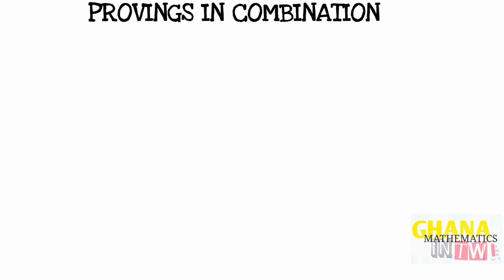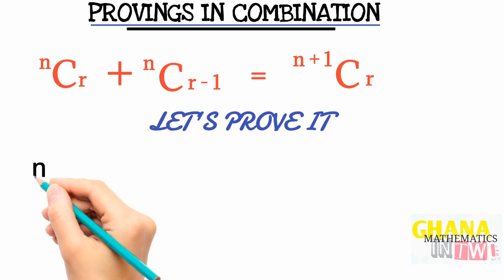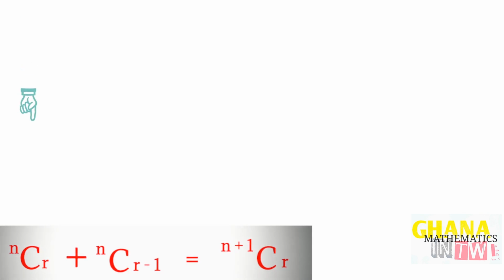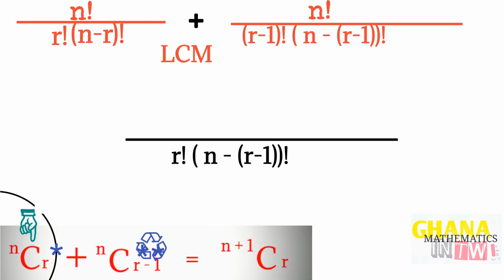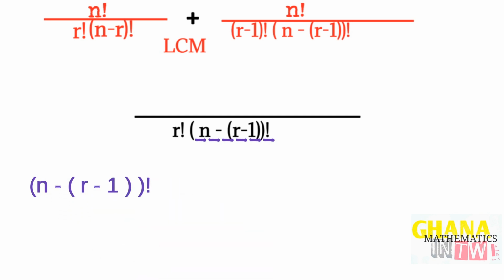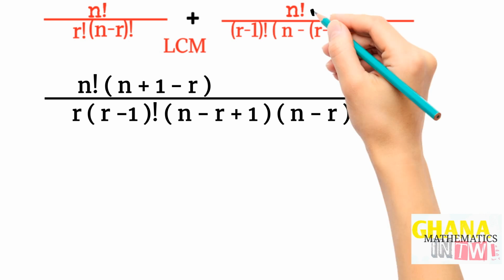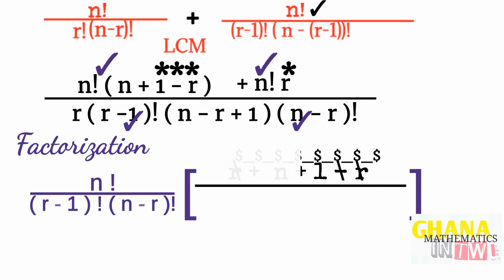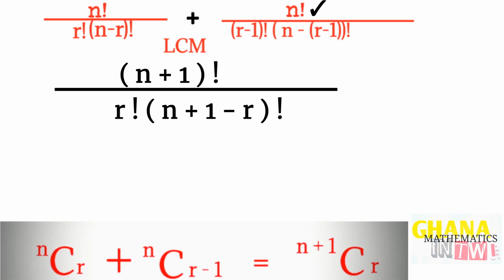Combination in discrete Maths || nCr + nCr-1 = n+1Cr answer|| Permutation and Combination.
Those in Junior high School are less concerned about this. Senior high School learners can try to solve this question but it is some way somehow complicated. So please watch this video again and again. All the videos I've on YouTube is harder. This video is the best .